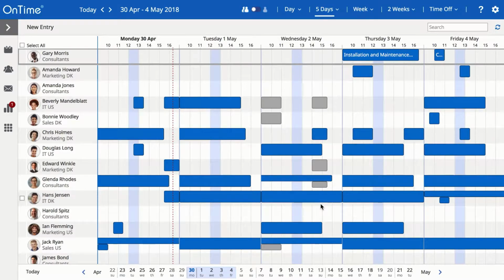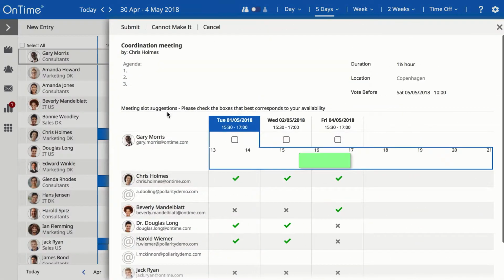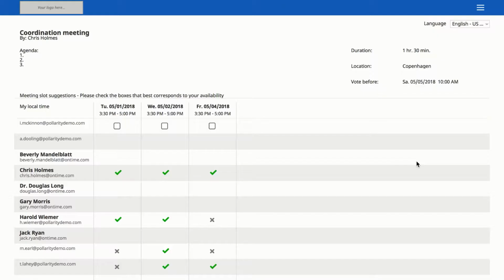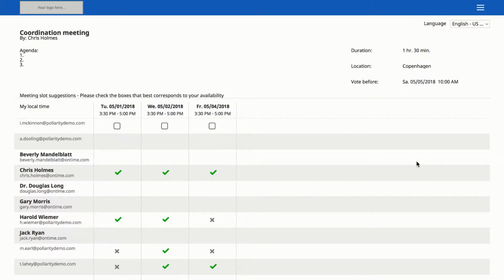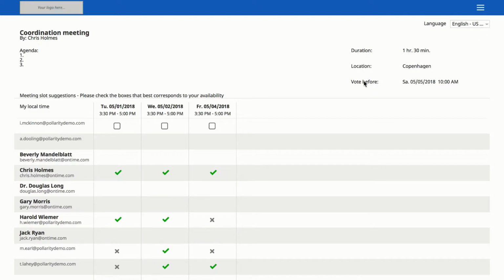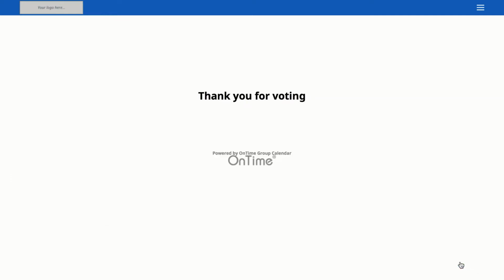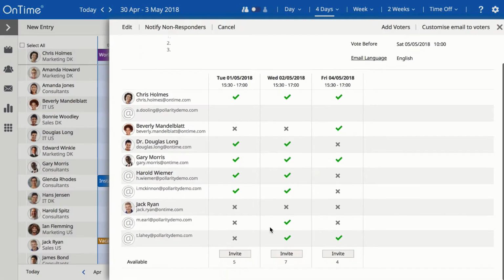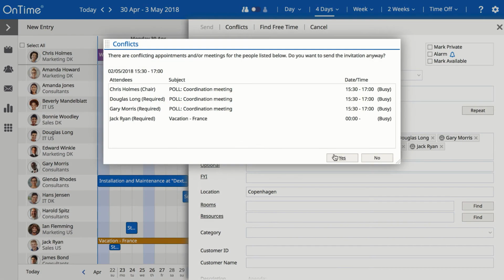OnTime Domino Desktop / Pollarity - Voting and inviting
How to vote on a poll, and how you as an owner can use the votes to find the best date and time for a meeting, and invite people.